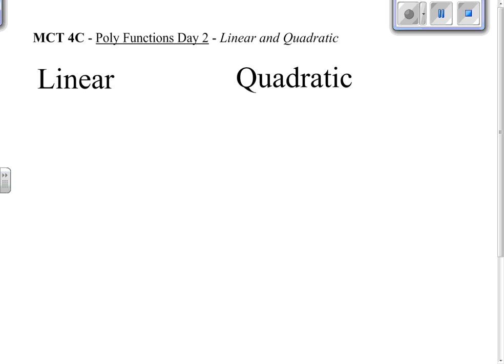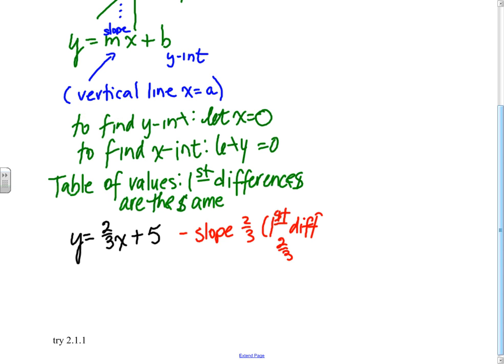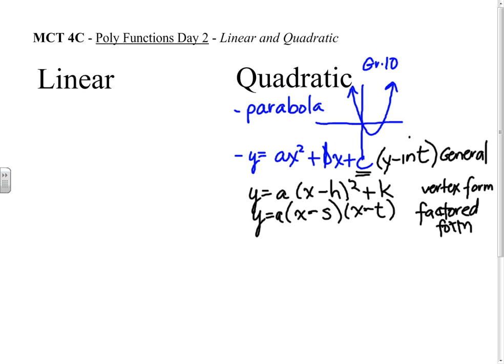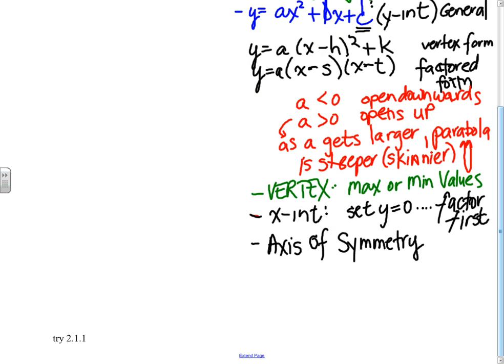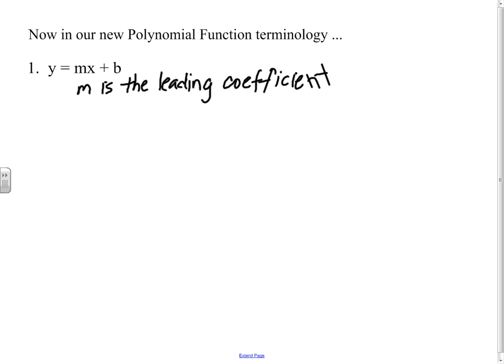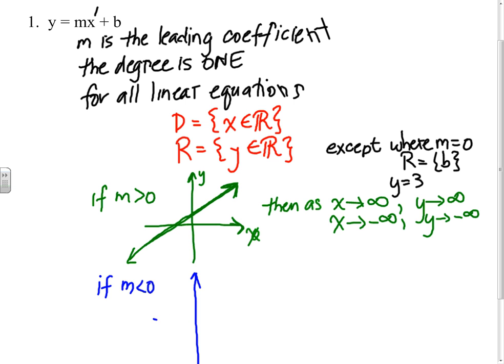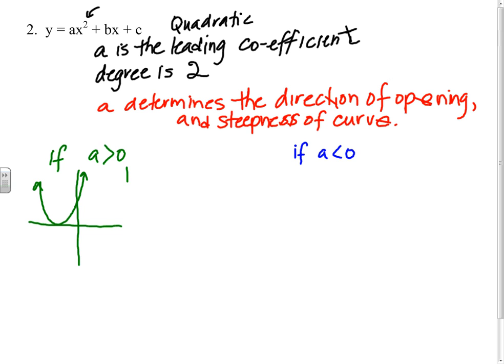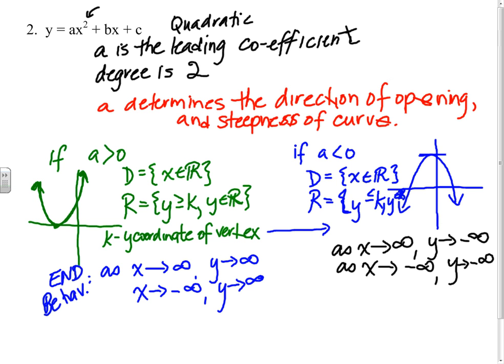4C Poly fns day 2 linear and quadratic